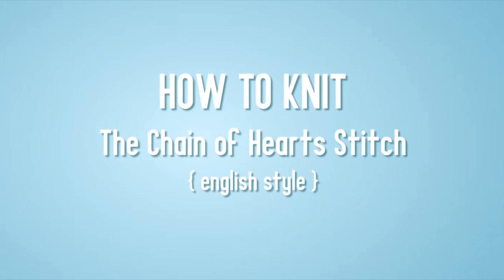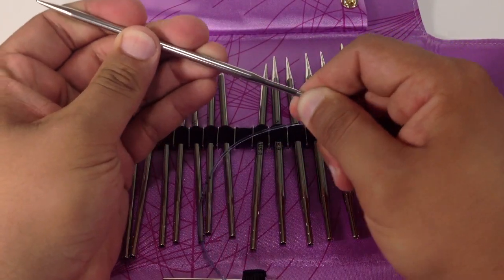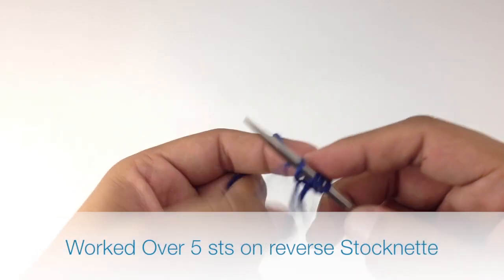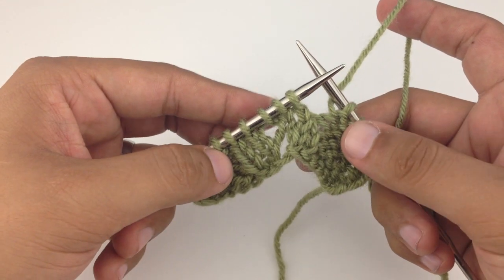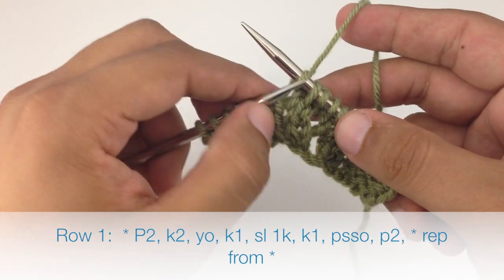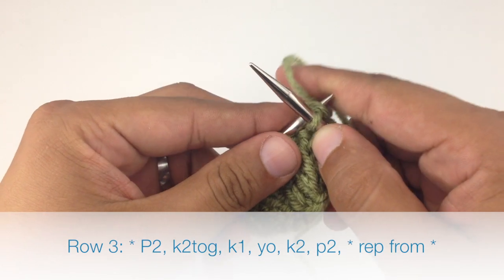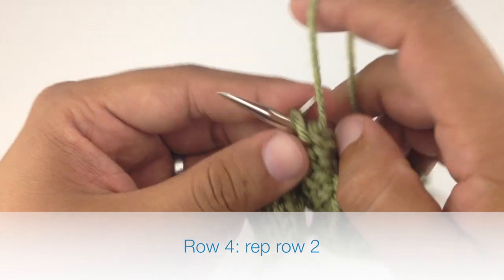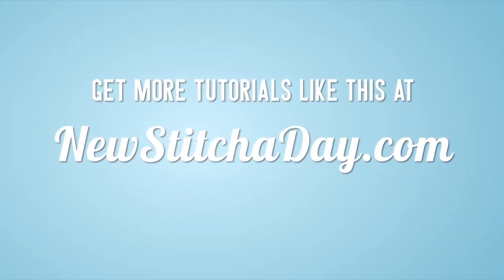How to Knit the Chain of Hearts Stitch {English Style}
This video knitting tutorial will help you learn how to knit the chain of hearts stitch. This lace panel creates a vertical chain of interlocking hearts. It's perfect for a detail on a sweater sleeve, blanket, or shawl.

Skill: Advanced Beginner